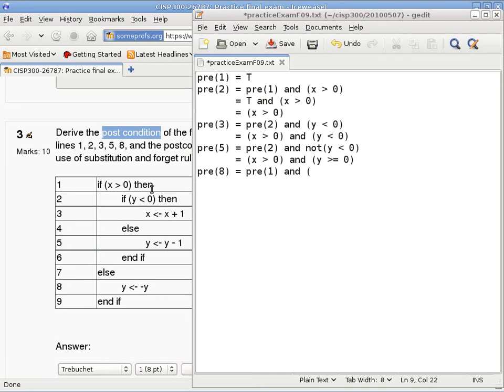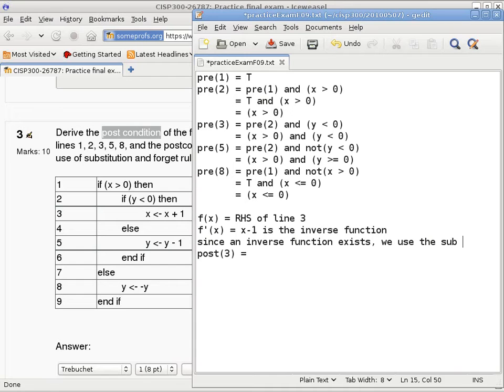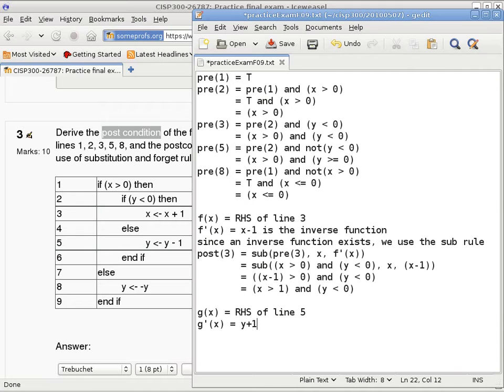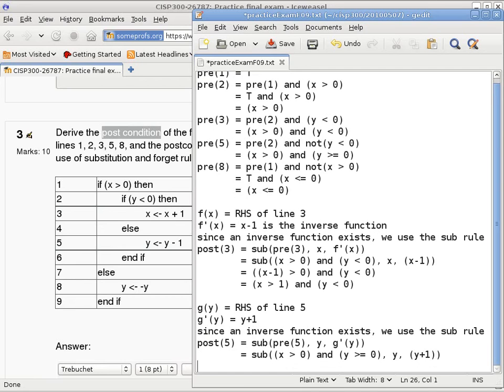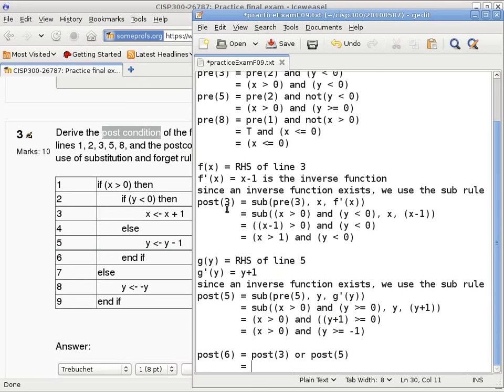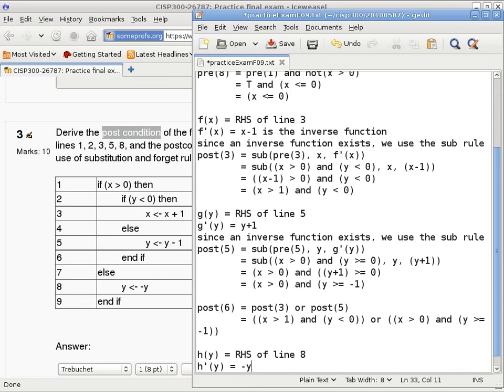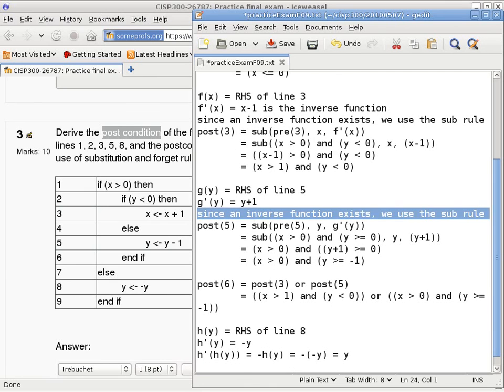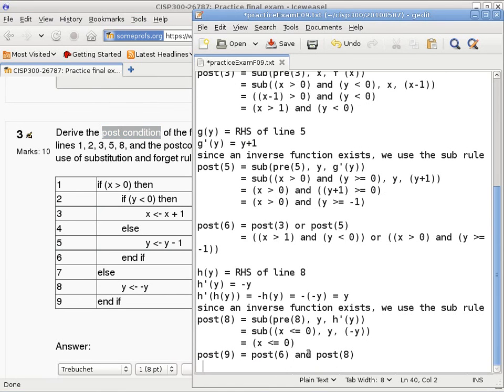20100507 CISP300 part 4